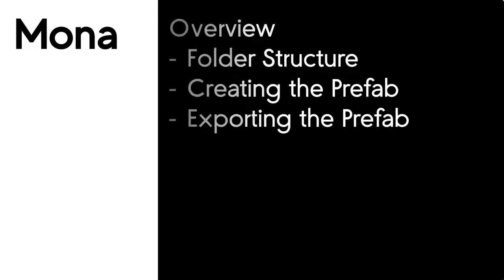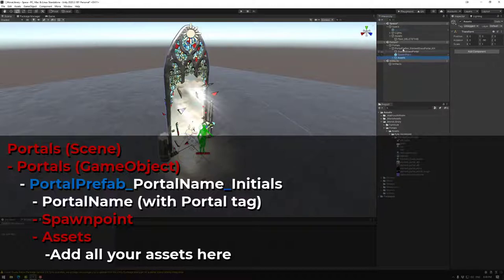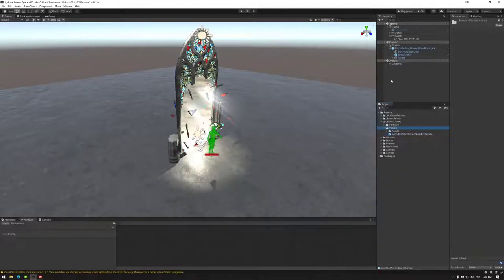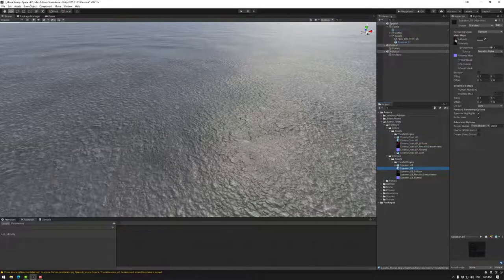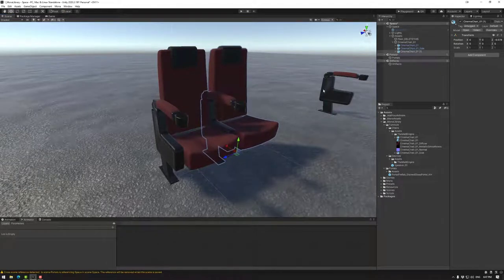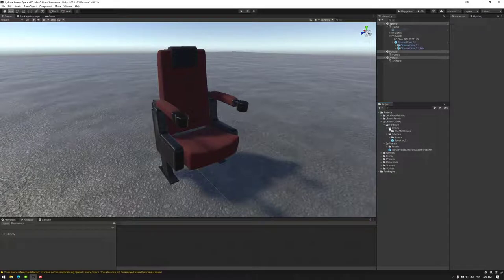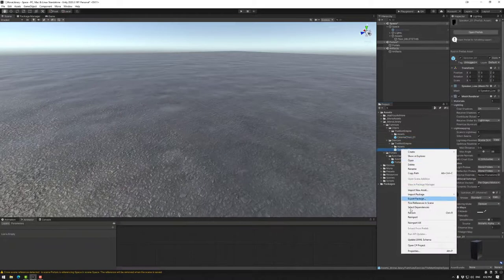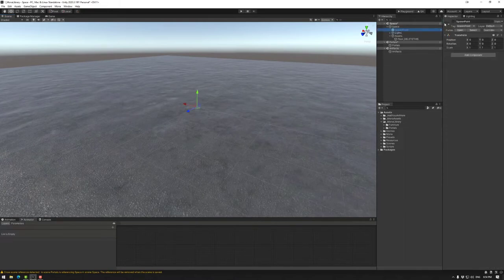Building the Metaverse : Creating a Single Asset Unity Package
This tutorial will go over how to create a Unity package for easily creating an asset to pass on to others. An example of this would be to submit assets to the Mona Library, or to co-creators or clients.

Intro 0:00 - 0:21
Asset Introduction 0:21 - 0:58
Preparing a Portal prefab 0:58 - 2:58
Preparing Standard Asset Prefabs 2:58 - 6:26
Packaging the Prefabs 6:26 - 8:17
Final Notes 8:17 -  8:30
Closing 8:30 - 8:46